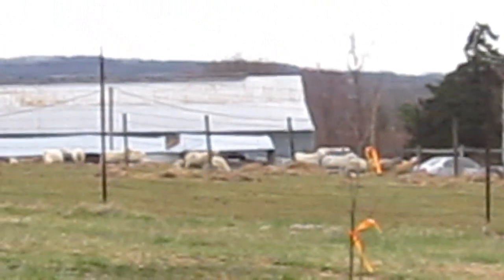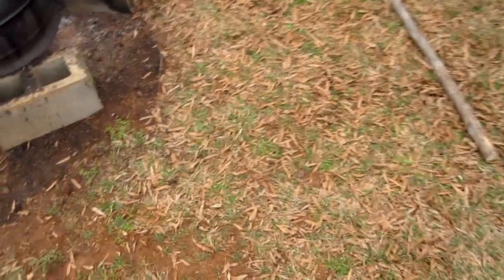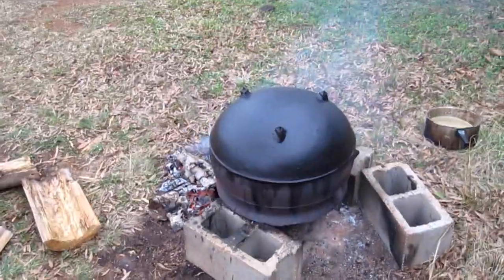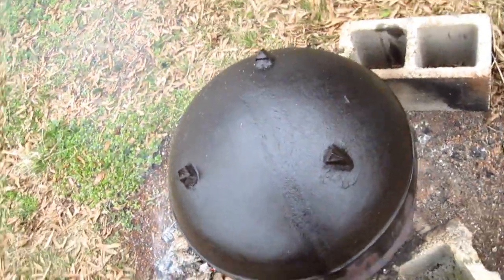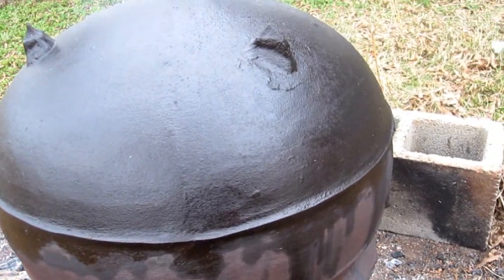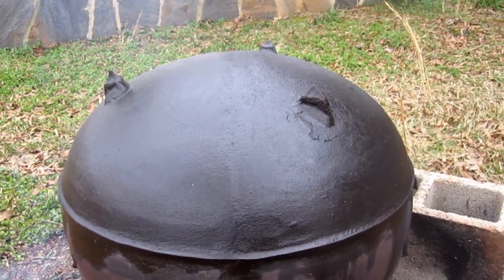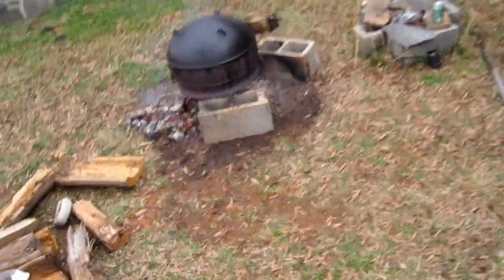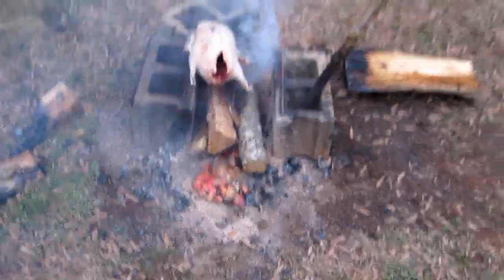15 Gallon Cast Iron Cauldron